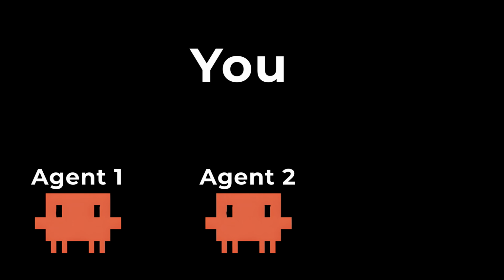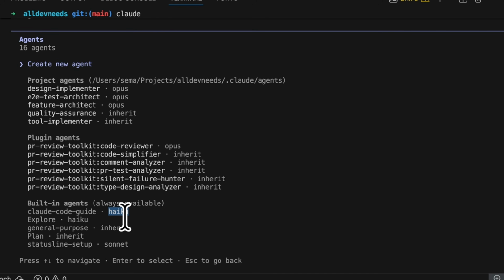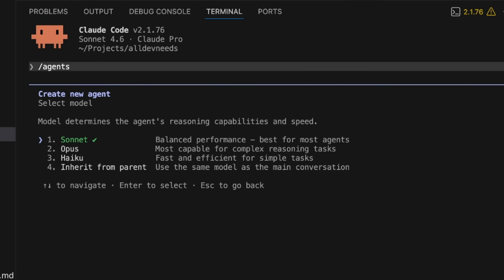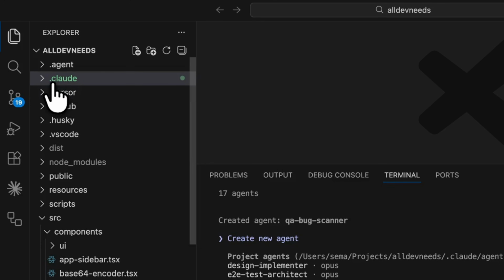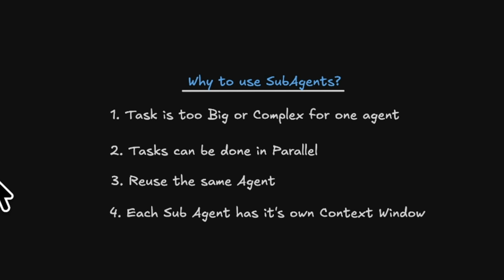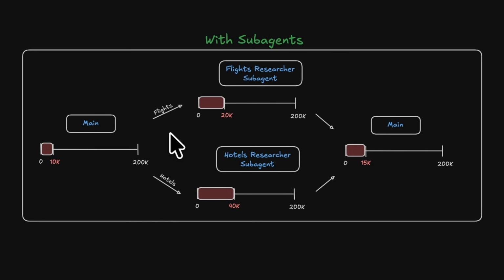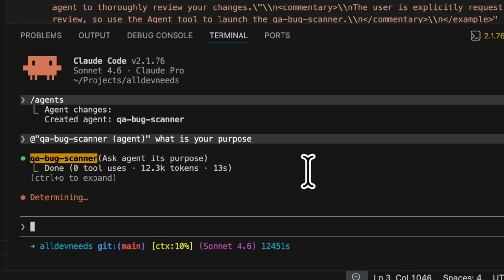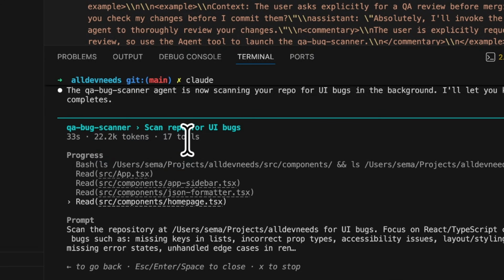Claude Code Subagents Explained In 10 Minutes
Claude Code Subagents are the difference between average results and great ones.
In this video we'll cover everything you need to know about Claude Code Subagents, updated to 2026.

Timestamps:
00:00 -What are Claude Code Subagents?
00:53 - Anonymous Subagents
01:24 - Built in Subagents In Claude Code
02:15 - How to create Claude Code Subagents?
04:38 - Subagent's MD File
05:06 - Why Description is important in Subagents?
05:53 - Why to use Claude Code Subagents?
06:28 - The Benefit of Separated Context
08:17 - How to Trigger Subagents?
09:08 - Subagents Manual Config
09:21 - How to Run Claude Code Subagents in the Background
10:19 - Topics for Next Video